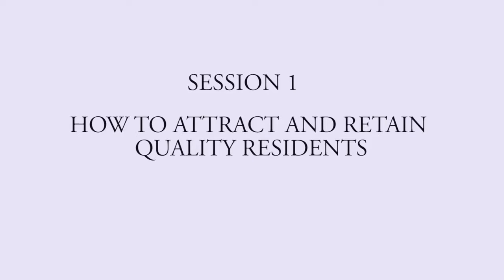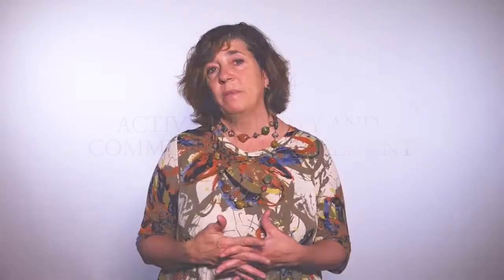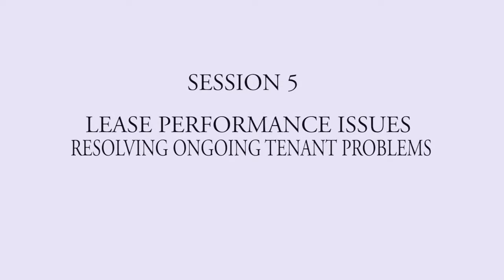IaCHP IaREIA School of Real Estate - Michele Brant, CPM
Michele shares a brief outline of 5 IaCHP courses, designed exclusively for Iowa Rental Property owners (landlords) and Property Managers. Untold hours of training enabled Michele to be tops in her profession, and we at IaREIA School of Real Estate feel blessed to have her as an instructor. And what a great way for Real Estate Agents to pick up CEU's that will be highly focused on rental property management. No one else in the State of Iowa offers such.